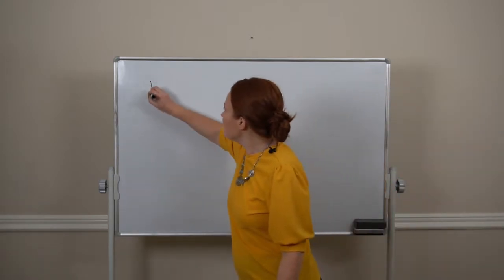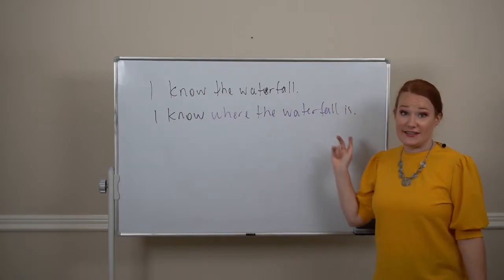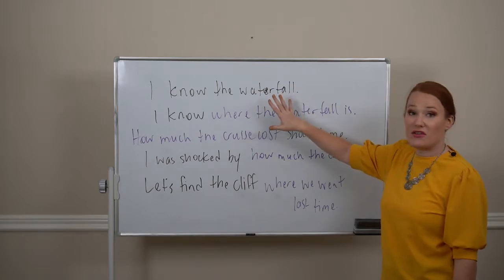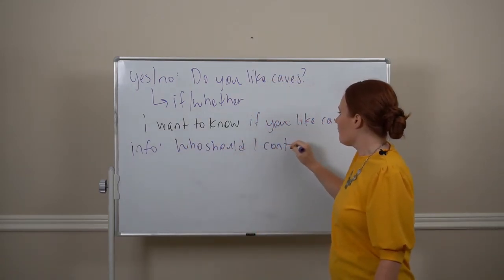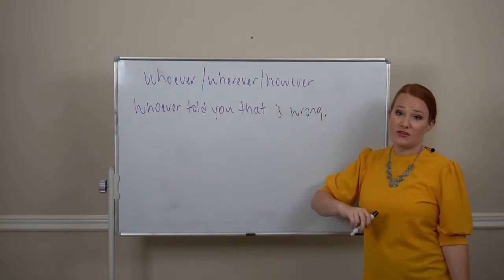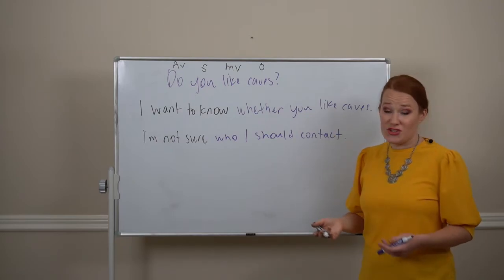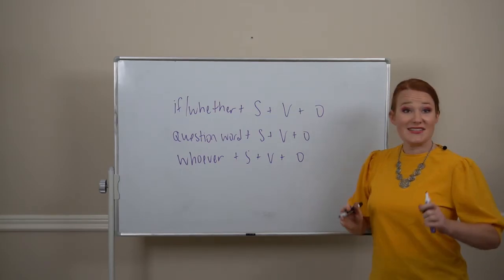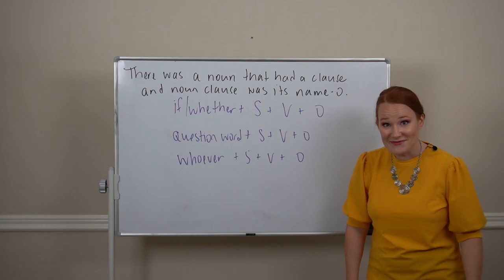English Grammar Rules: Noun Clauses that start with 'Wh'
English Grammar Rules: Here's Chelsea breaking down "Noun Clauses that start with Wh". Join her to learn more about this English grammar topic. For more information about our Let's Talk!